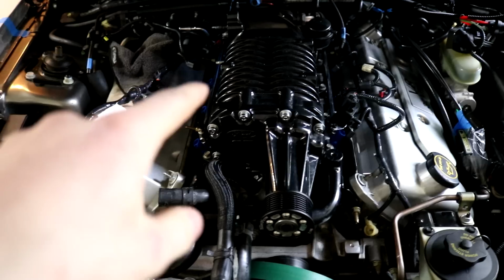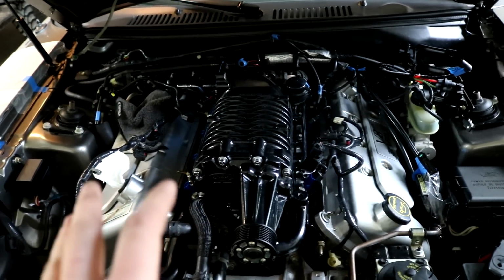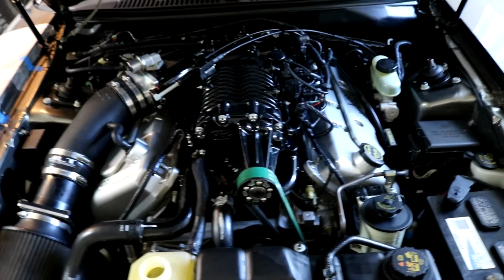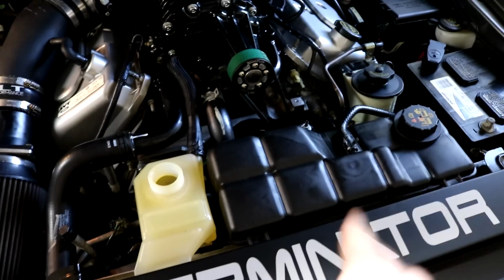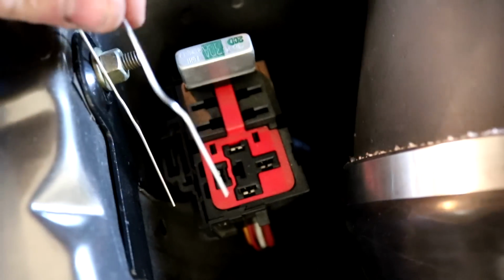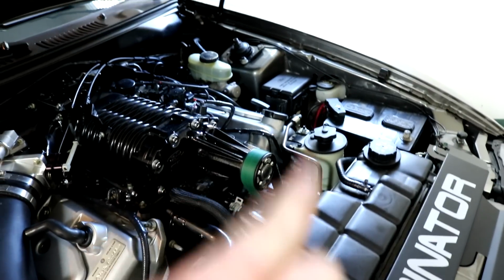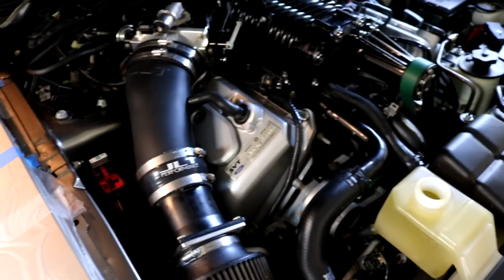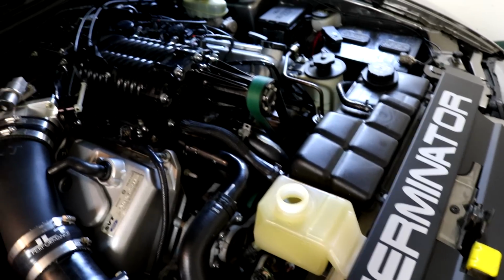First Time Starting the Terminator with the Ported Blower!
Today I finish up my supercharger install and start the car for the first time! Join the Bren Bros!

+ Follow me on [PARISCOPE]: Brenbo